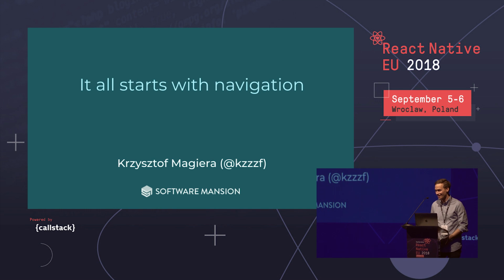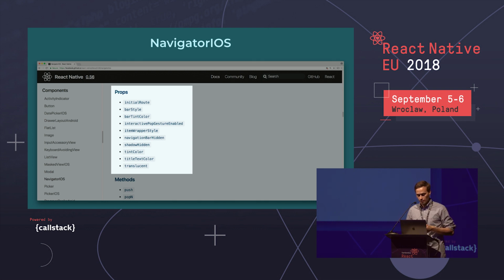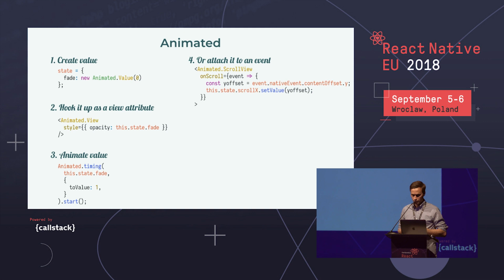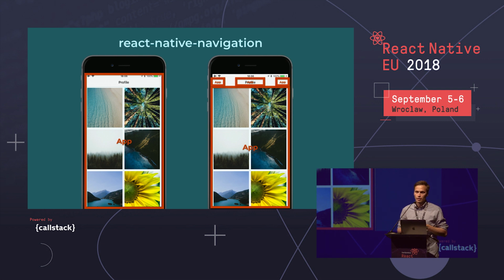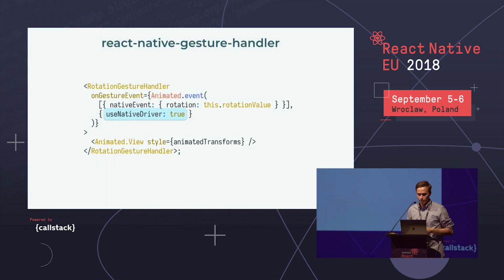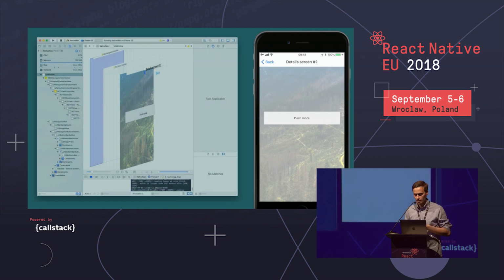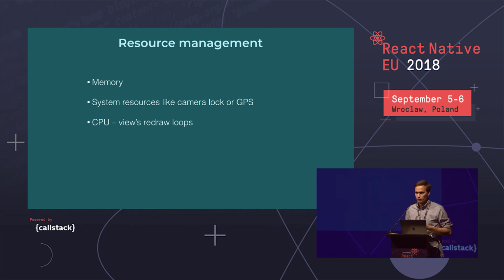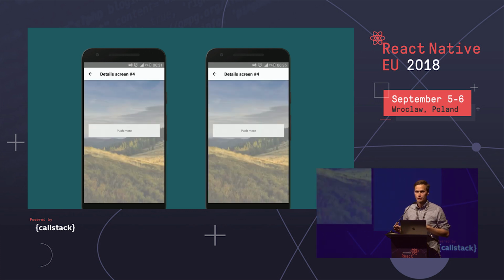Krzysztof Magiera - It all starts with navigation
For the past 2.5 years I've been working on a bunch of projects, all aiming to expose some native capabilities to be controlled from JavaScript in React Native app. Most notable ones were: native driver support for Animated and two libraries: React Native Gesture Handler and Reanimated. All these projects were inspired by needs of navigation libraries and were meant to fill the gap between platform native navigation solutions and ones that are available in React Native.
Our React Native projects often starts by deciding whether to go with native navigation (react-native-navigation) or JS navigation library (react-navigation). But given all these improvements can we still call react-navigation "not native"? In this talk we will learn how Gesture Handler and Reanimated libraries came to live with navigation being the driving force. In this context I will discuss how far is react-navigation from finally proclaiming the badge of really native navigation library.